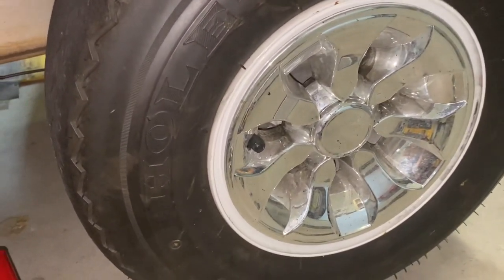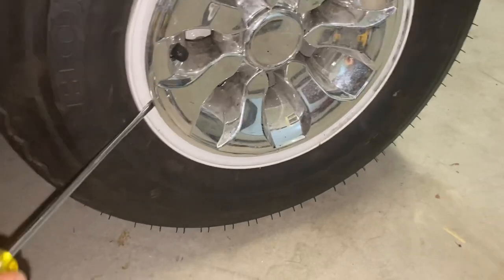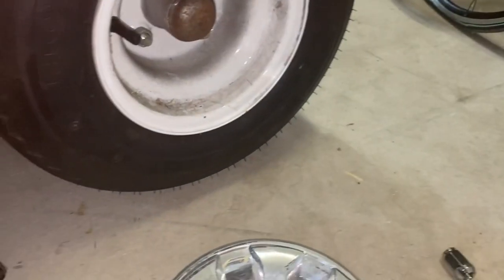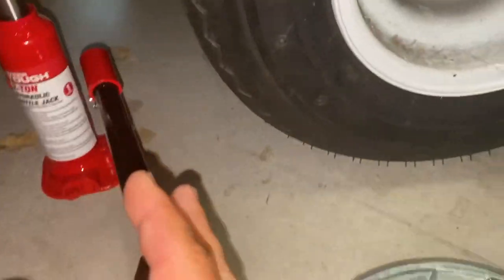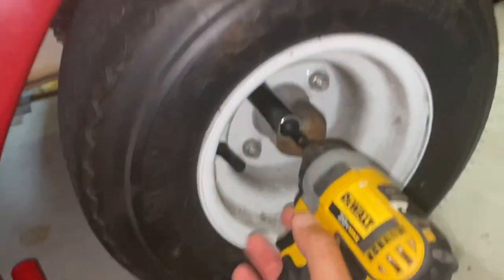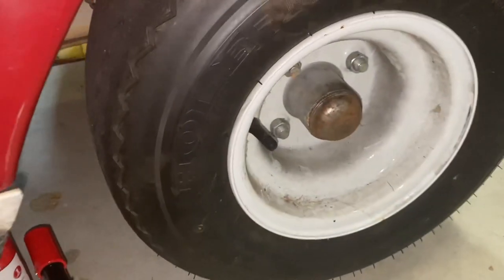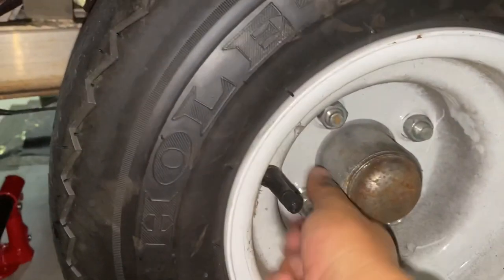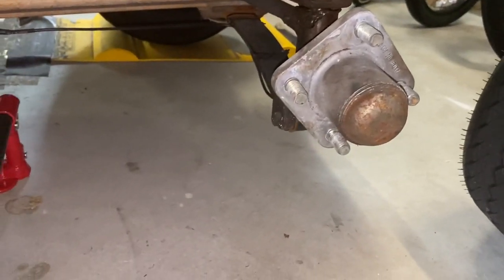How To Take Off Remove A Golf Cart Wheel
Looking to buy a growler?